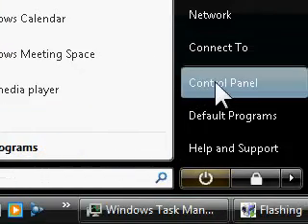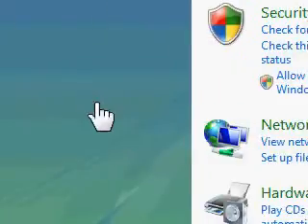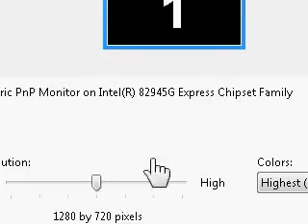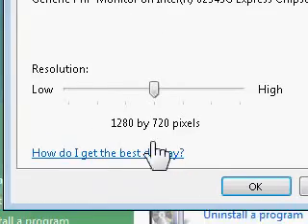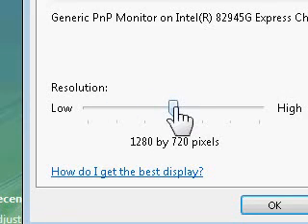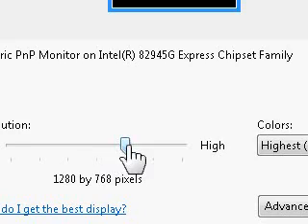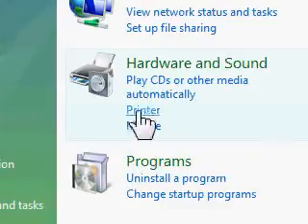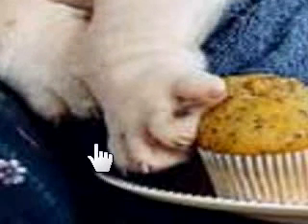Screen Resolution Restore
This is how you get your screen back to normal

for high quality